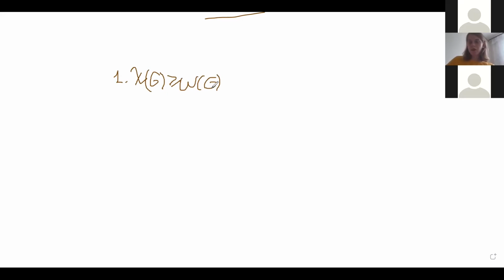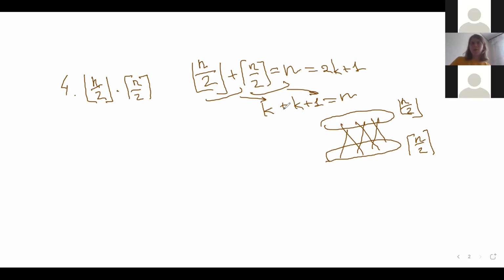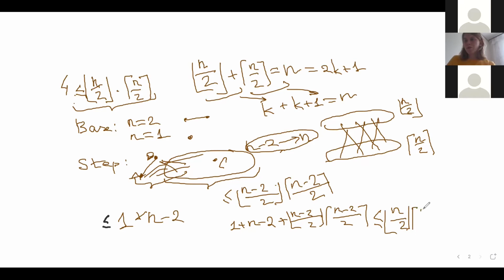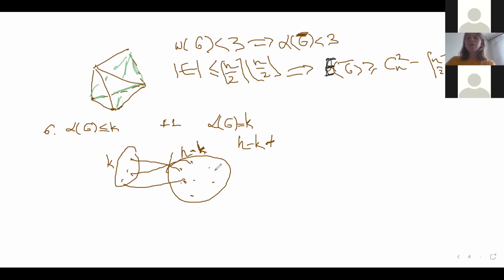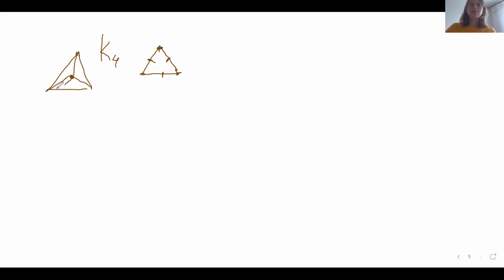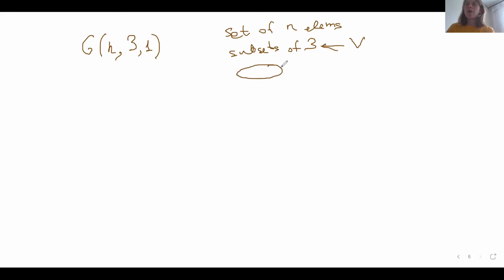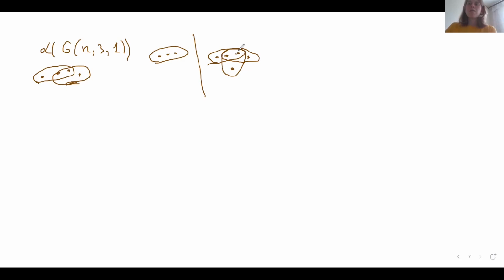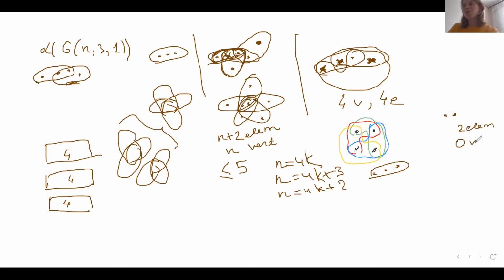[En] Discussion of solutions of the project "Distance graphs and Turan’s theorem"